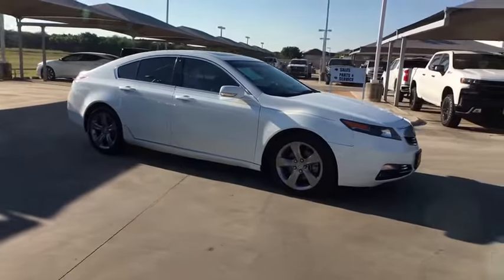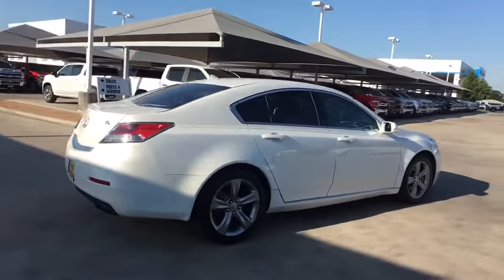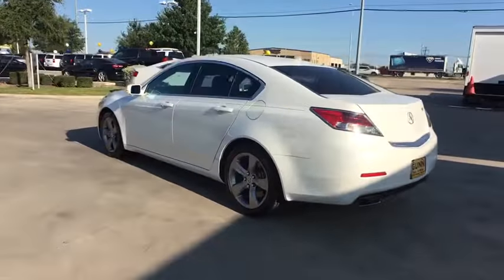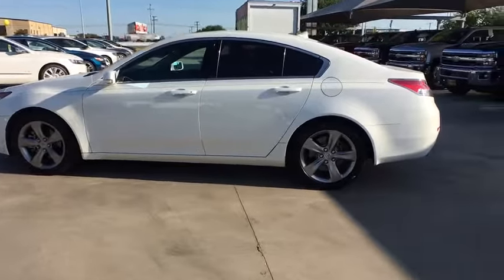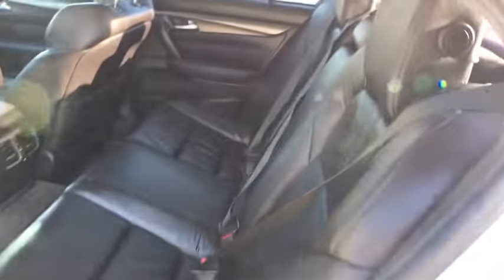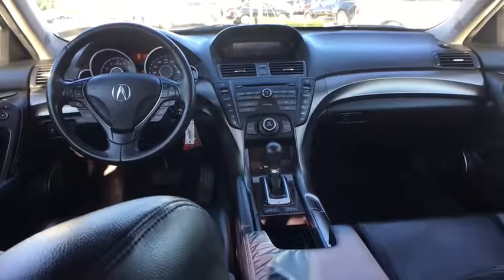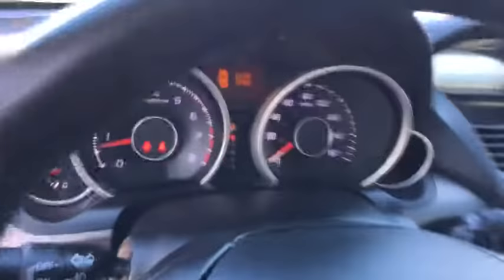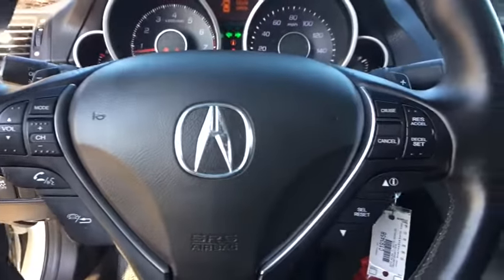2013 Acura TL San Antonio, Houston, Austin, Dallas, Universal City, TX C19345B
2013 Acura TL

Gunn Chevrolet
12602 IH 35 North

2013 Acura TL 3.5San Antonio, Bexar, Shertz, Selma, Hill Country, Texas 78154.Black Leather.Certified. 20/29 City/Highway MPG Awards:* JD Power Initial Quality Study * 2013 IIHS Top Safety Pick*Insurance Institute for Highway Safety.Thank You for shopping with Gunn! We would like to welcome you to a much better way of doing business. Our objective is to provide the highest quality service with our haggle-free One Simple Price method for purchasing new and used vehicles. Customer satisfaction guides our business. We pride ourselves in transpearancy, honesty, and conducting business with real numbers and not the confusing shell game that most dealers play!! Come in where you can relax and enjoy the process without fear of somebody trying to get into your pocket! Give us a Call today and schedule a demonstration drive!